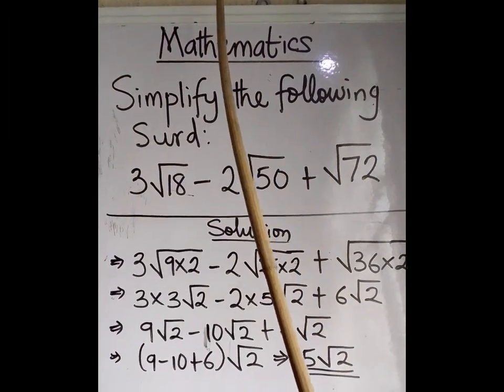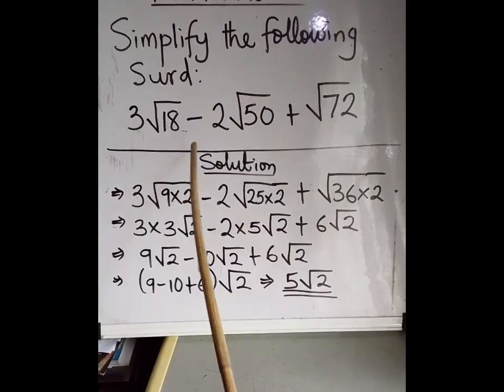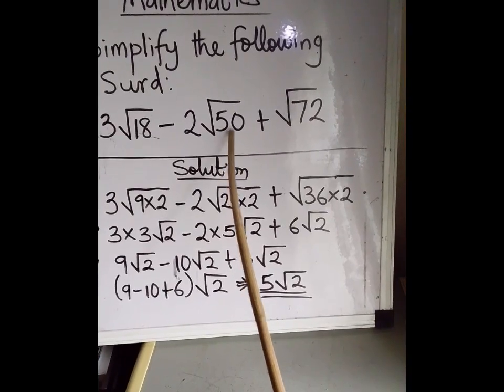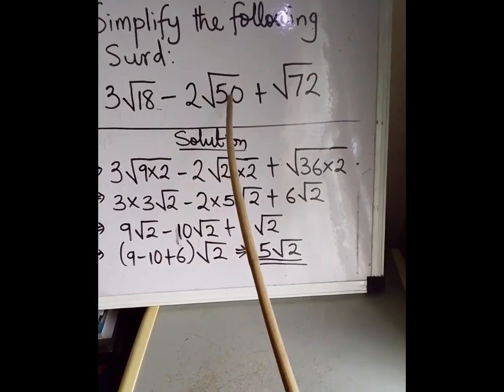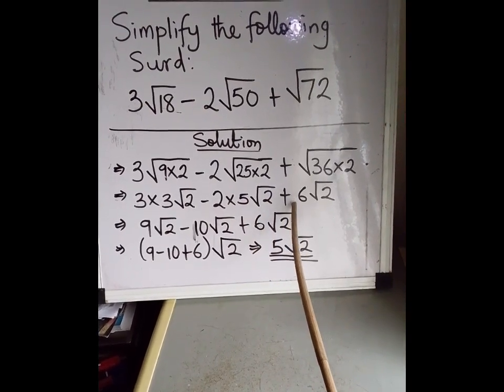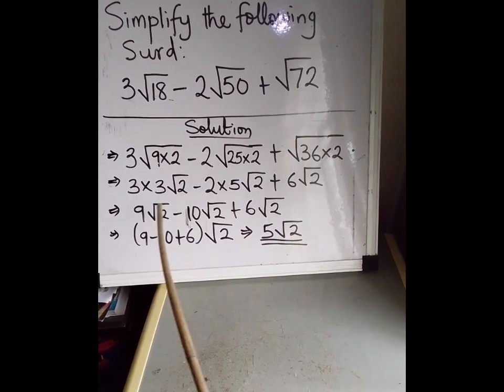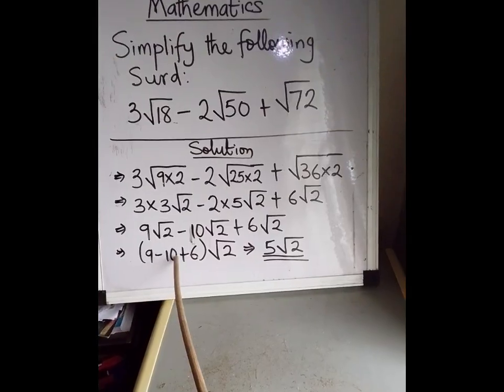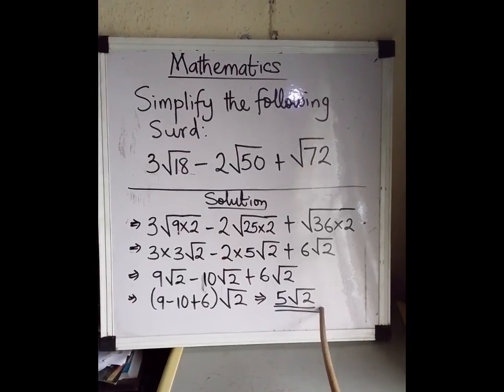SURD Simplification Made Easy | Solve Step-by-Step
Learn how to simplify surds easily in this beginner-friendly mathematics tutorial! In this video, we solve the surd expression:
3√18 − 2√50 + √72 step-by-step using simple methods that every student can understand.

If you are preparing for WAEC, NECO, JAMB, GCSE, or any secondary school mathematics exam, this lesson will help you master surd simplification quickly.

📘 Topics Covered:
✔ Simplifying surds
✔ Square roots and radicals
✔ Combining like surds
✔ Basic algebra techniques
✔ Exam preparation mathematics

This math tutorial is perfect for beginners, junior secondary school students, senior secondary school students, and anyone who wants to improve their mathematics skills.

👉 Can you solve this surd before watching the solution? Drop your answer in the comments!